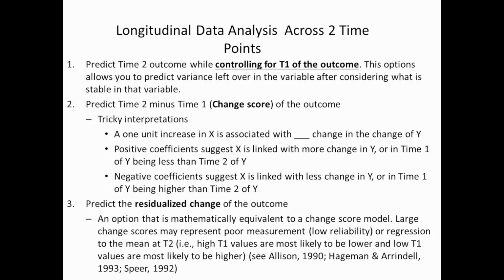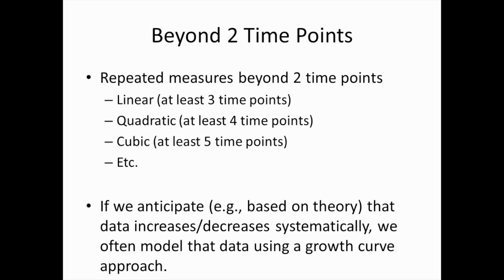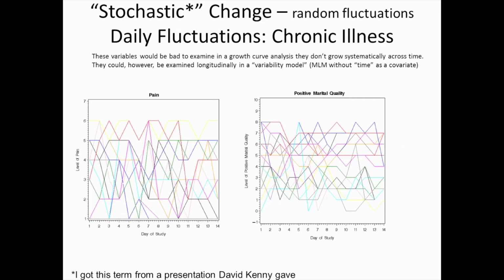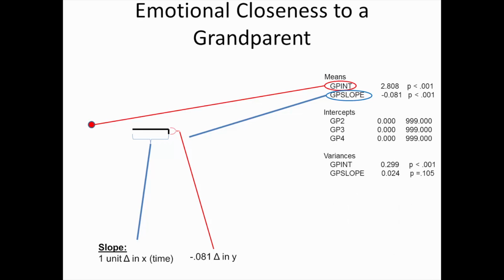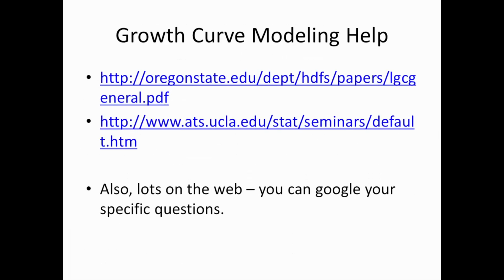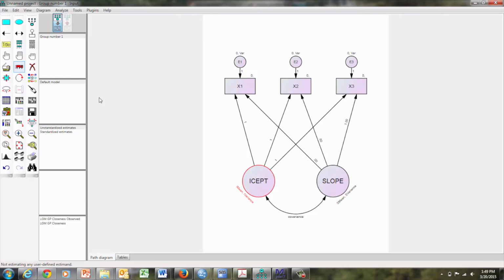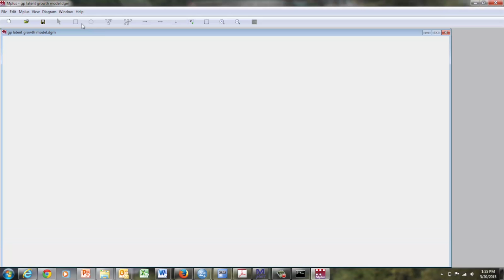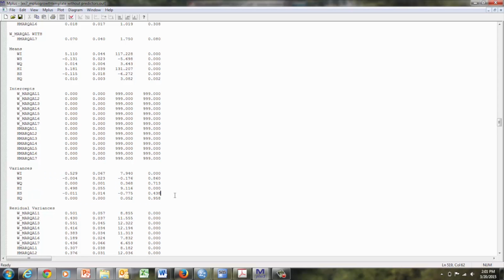Growth Curve Analysis in SEM